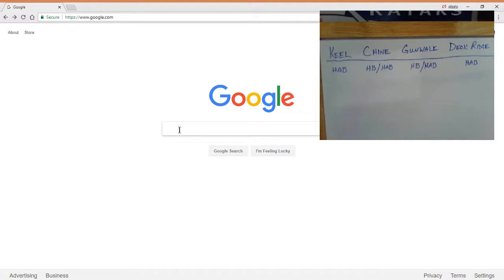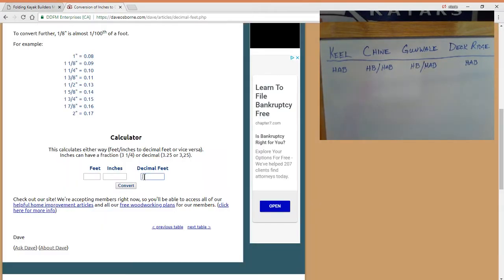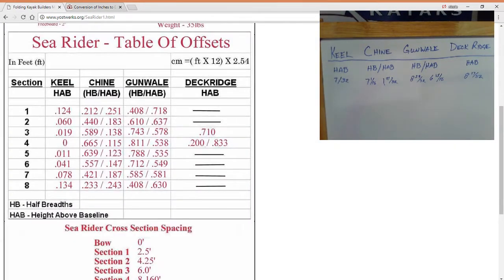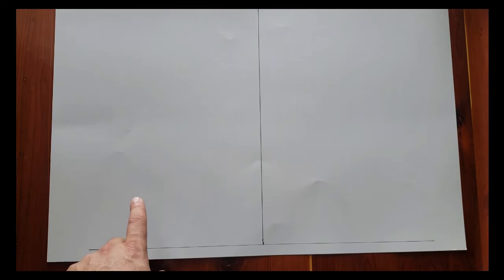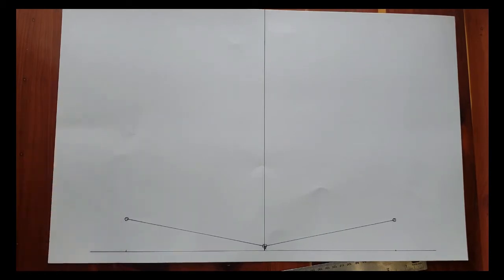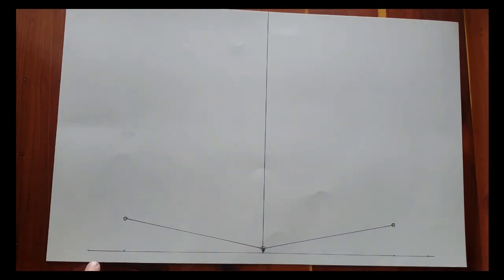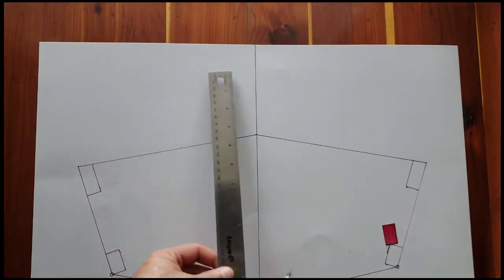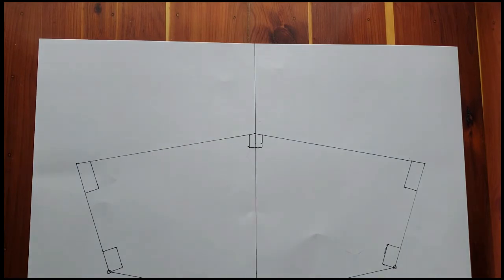Draw Kayak Cross Sections - From a table of offsets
Simplified tutorial that teaches you how to draw out your kayaks cross sections from table offsets. Tips and tricks to make the process quick and easy.

Ghostline poster board =

Sharpie, Fine Point =

Rigid Steel Rule, reads 32nds, 64ths, 1mm, 1/2mm =